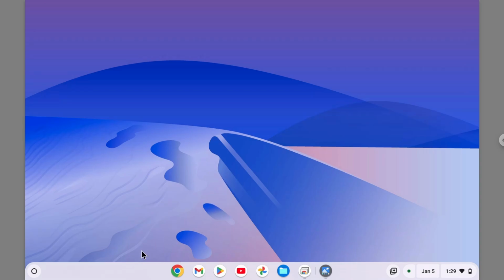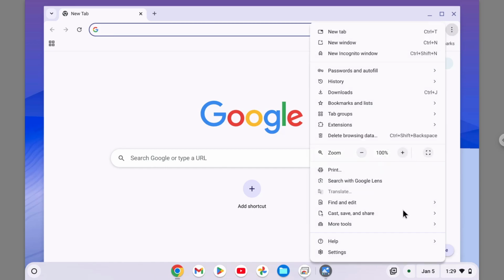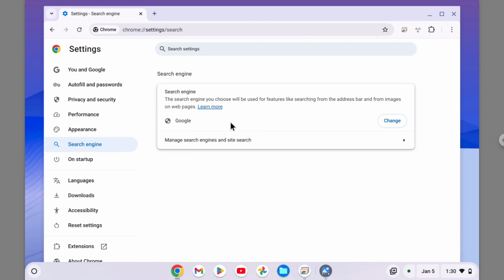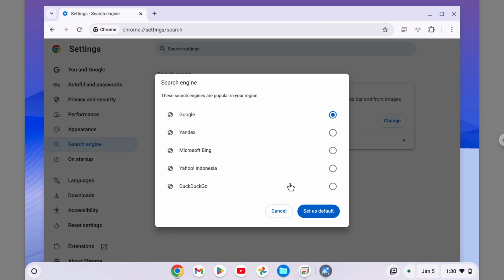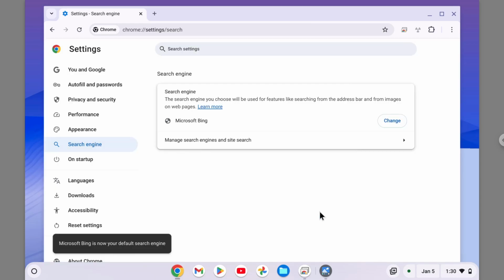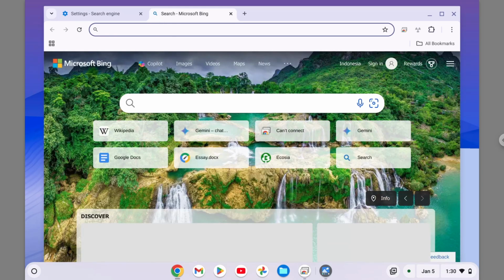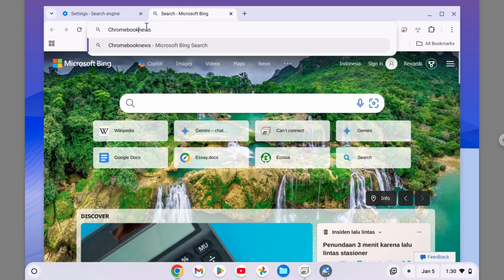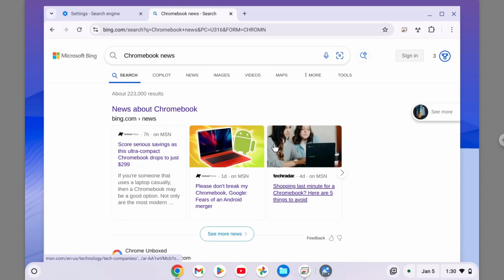How to Change Default Search Engine on Chromebook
👉 In this video, learn how to change the default search engine on your Chromebook. By default, Google is set as the search engine, but you can easily switch to alternatives like Bing, Yahoo, or even lesser-known options like DuckDuckGo. Follow step-by-step instructions to navigate Chrome settings, manage search engines, and set your preferred search engine as the default. This tutorial is perfect for those looking to customize their browsing experience on their Chromebook. Watch to make your searches more efficient and tailored to your preferences.